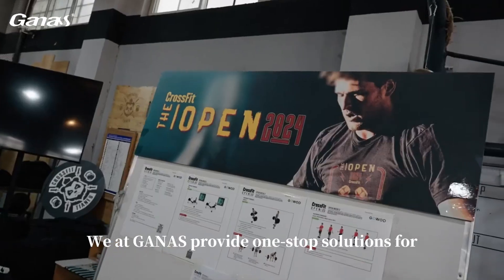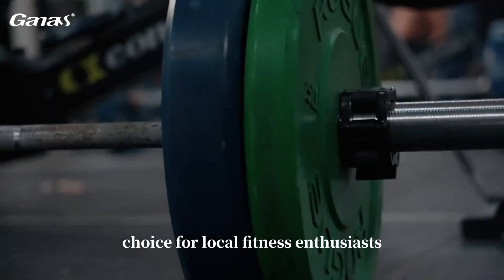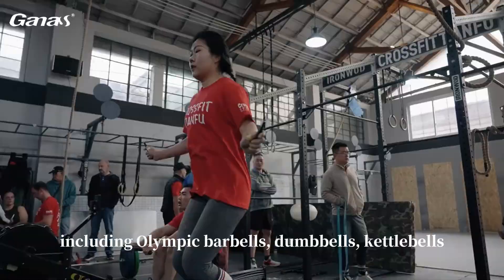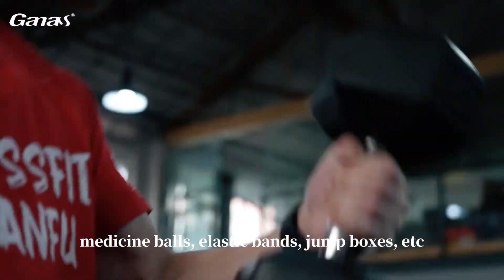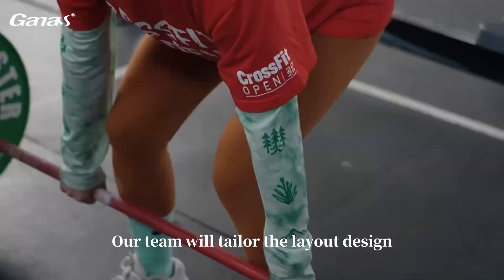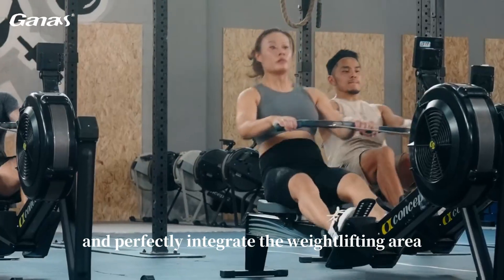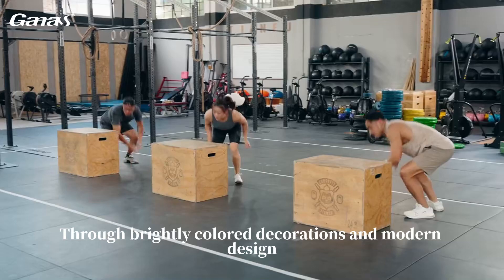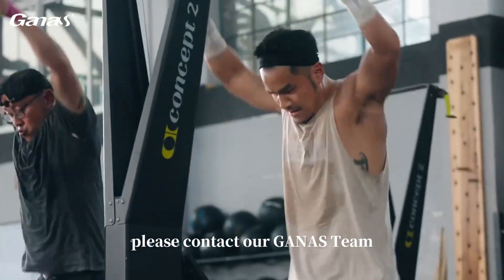Ganas provides one-stop solution for Crossfit gyms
GANAS provide one-stop solutions for CrossFit gyms rom equipment matching to layout design making your CrossFit gym the first choice for local fitness enthusiasts.We offer a full range of CrossFit equipment including Olympic barbells, dumbbells, kettlebells,weight racks, rowing machines, idling machines,medicine balls, elastic bands, jump boxes, etc.Whether it is strength training,aerobic training or flexibility training our products can meet your needs.Our team will tailor the layout design of the CrossFit gym for you.We focus on the rational use of space and perfectly integrate the weightlifting area,physical training area,aerobic training area and flexibility area.Through brightly colored decorations and modern design we add vitality to your CrossFit gym.To learn more about our CrossFit gym solutions please contact our GANAS Team.